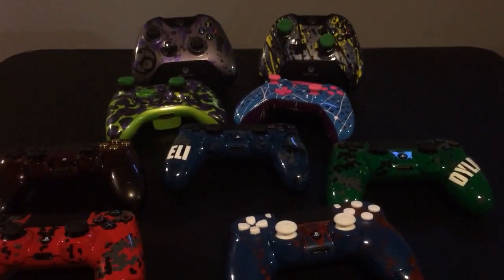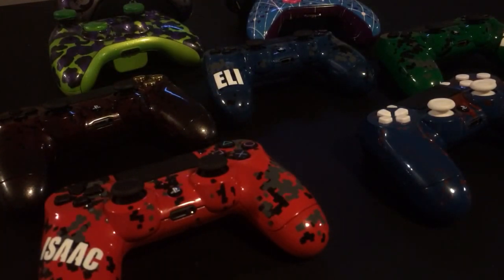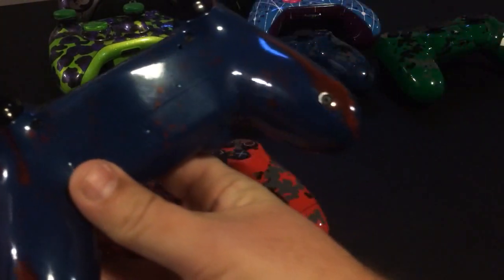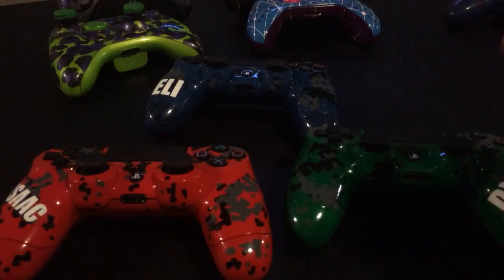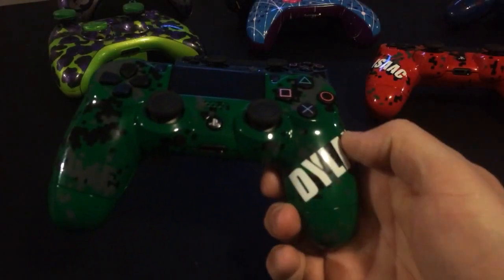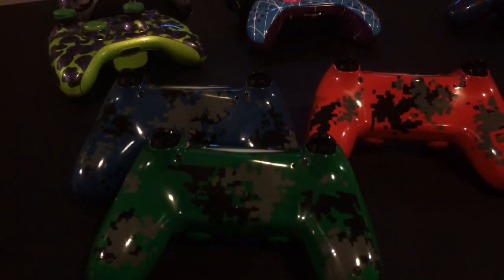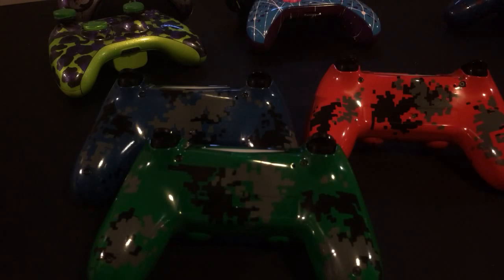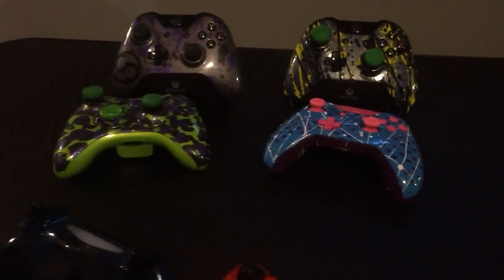Lots of Custom Controllers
These Custom controllers are some of mine and some that we sold recently. Keep in mind our digital camo is one of our more expensive controllers due to the time put into them. For giveaway follow on twitter @CondemnedCustom @tkafitz09 @gaming_ardcore @gaems_pge @herocrate @glomtom @phallofphariss and good luck to everyone on such an amazing giveaway!!